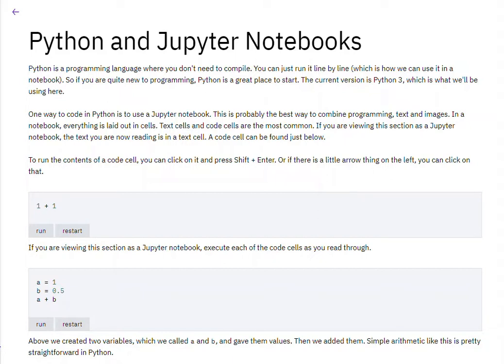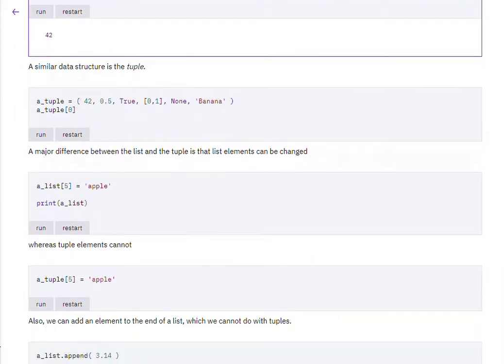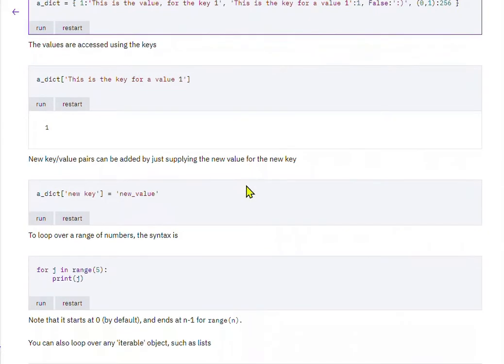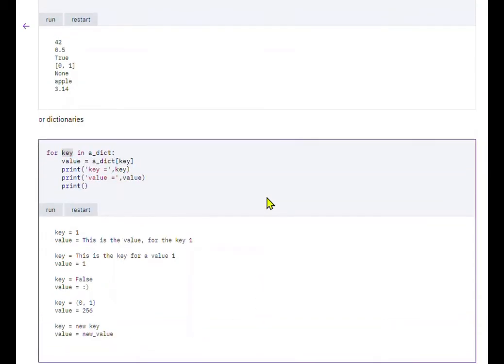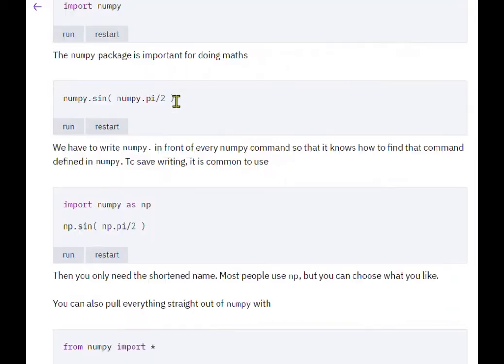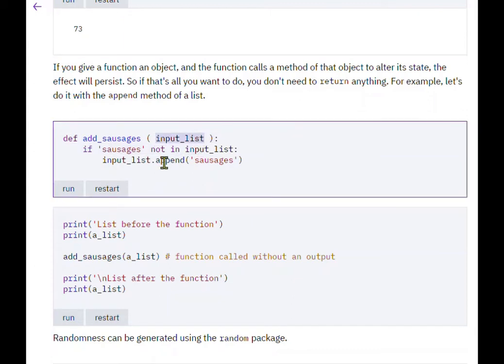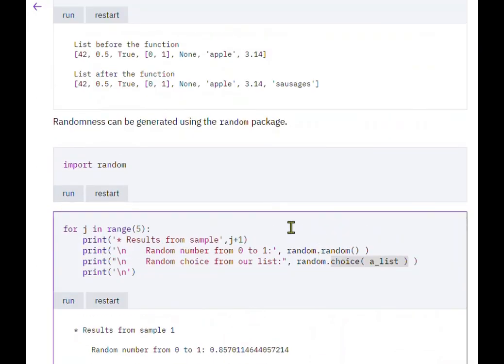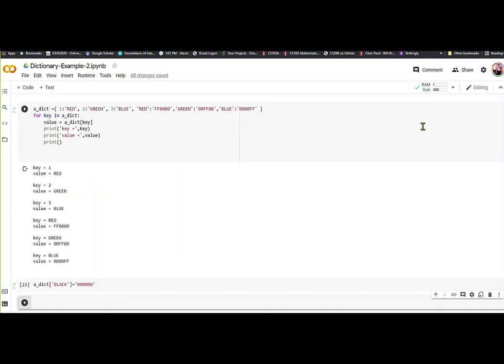Python-and-Jupyter-for-QC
All the Python and Jupyter Notebooks information you need to know to do quantum computing.  This is following the tutorial on QisKit, with additional emphasis to make the tutorial easy for you.

The original tutorial was written by The Jupyter Book Community.